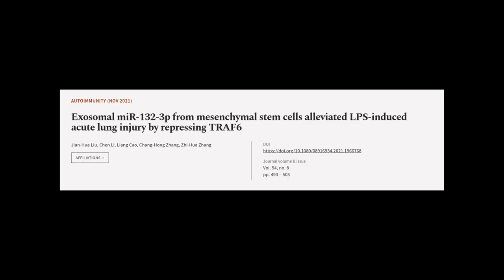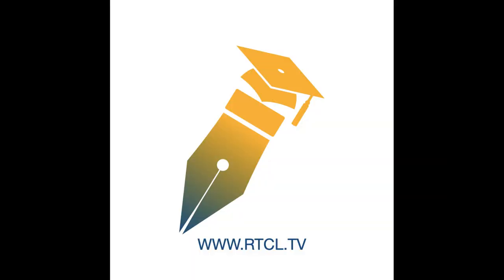Exosomal miR-132-3p from mesenchymal stem cells alleviated LPS-induced acute lung inj... | RTCL.TV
### Keywords ###

### Article Attribution ###
Title: Exosomal miR-132-3p from mesenchymal stem cells alleviated LPS-induced acute lung injury by repressing TRAF6
Authors: Jian-Hua Liu, Chen Li, Liang Cao, Chang-Hong Zhang ,and Zhi-Hua Zhang

### Video Timestamps ###
0:00:00 - Summary
0:01:10 - Title
0:01:16 - Tail
0:01:20 - End